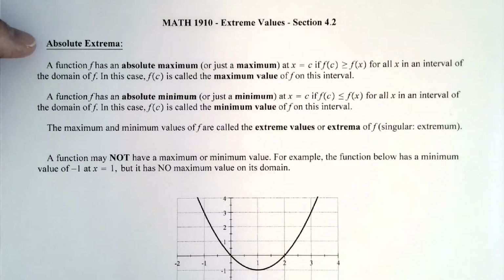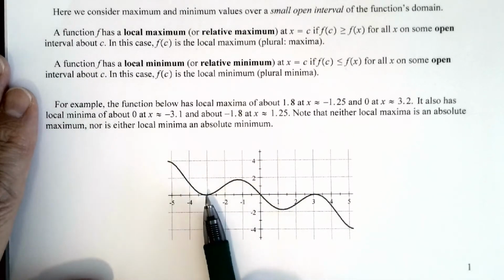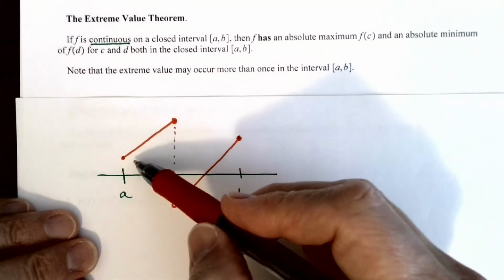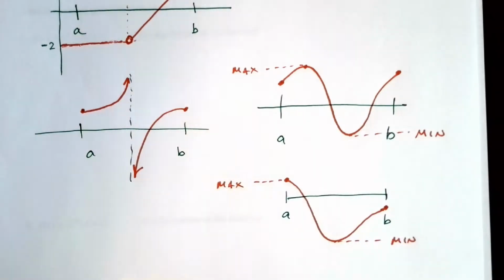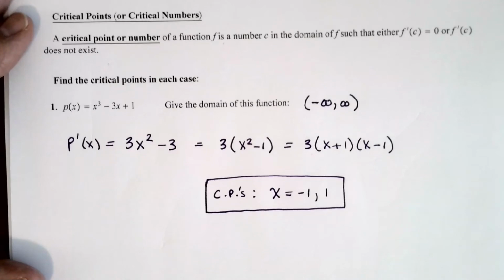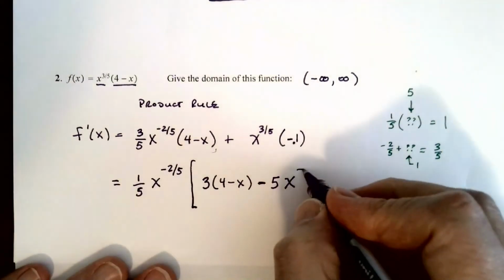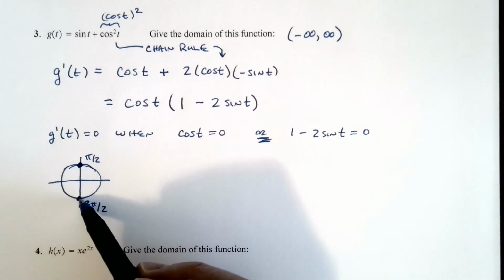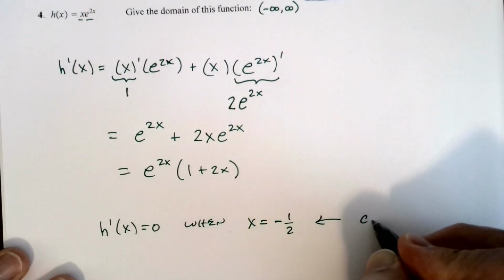Extreme Values Part 1